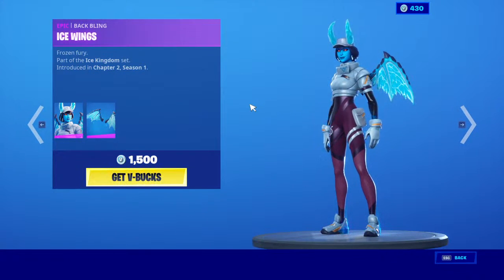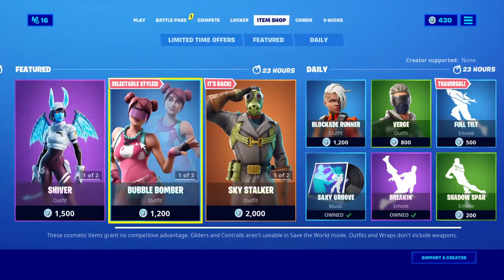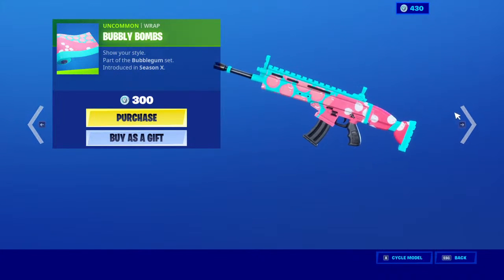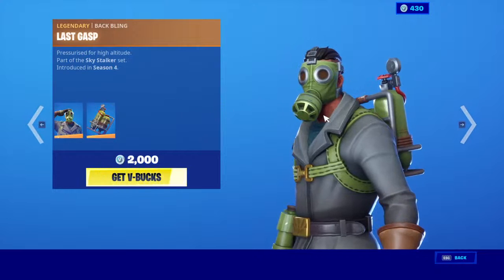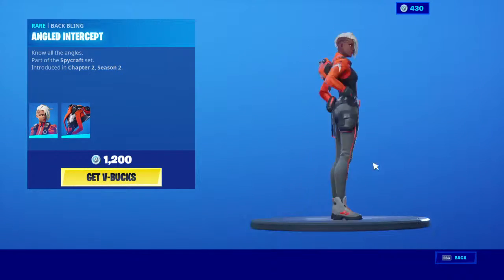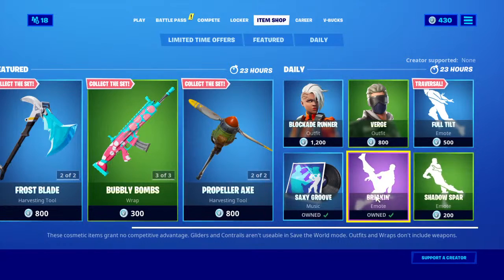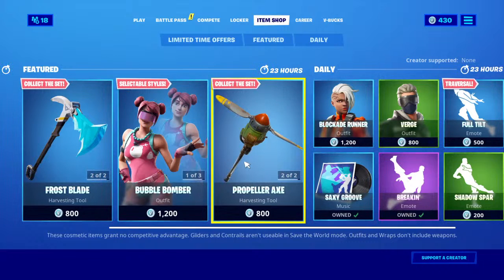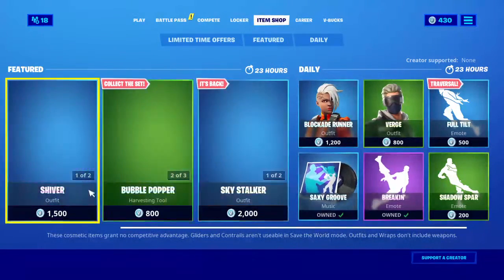Fortnite Thoughts on Item Shop (April 28, 2020)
Welcome to Broadcast Zabin! Our channel is here for all your let's play and waste the day away needs from the new Fallout 76 to lootcrates and more. And as always, thank you for tuning into the broadcast.